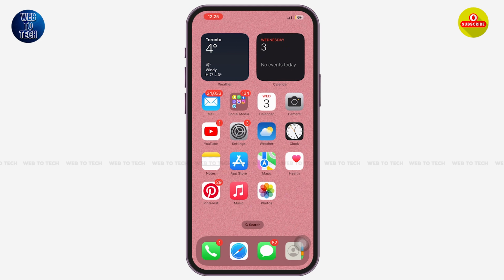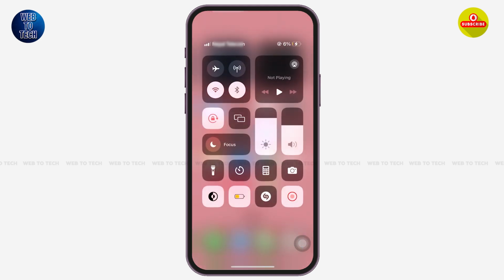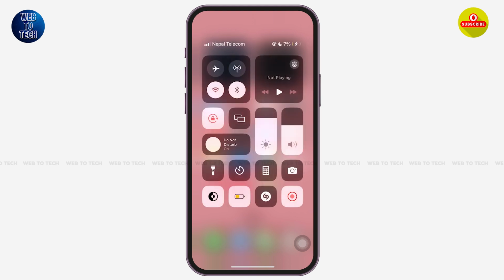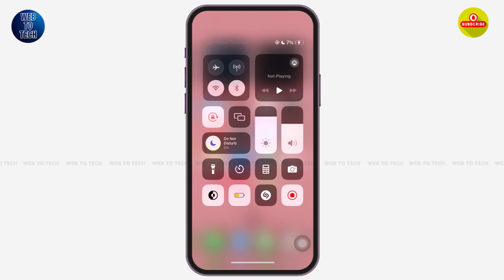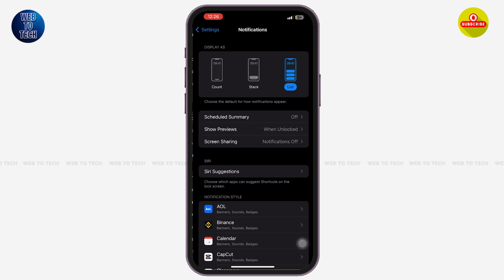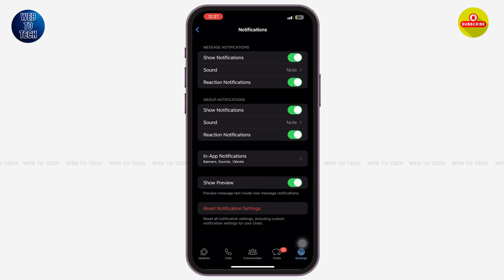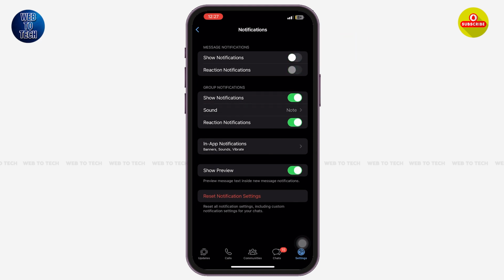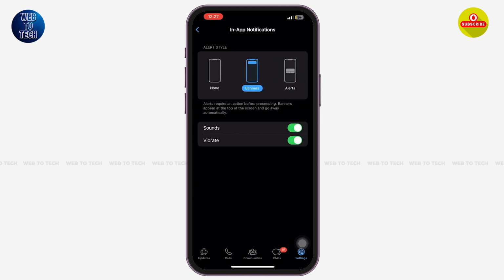How To Put Do Not Disturb Mode On WhatsApp 2024 | WhatsApp DND Mode On iPhone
In this tutorial video we are going to guide you how you can easily set DND mode on WhatsApp in iPhone. Watch and follow the steps shown in given video.